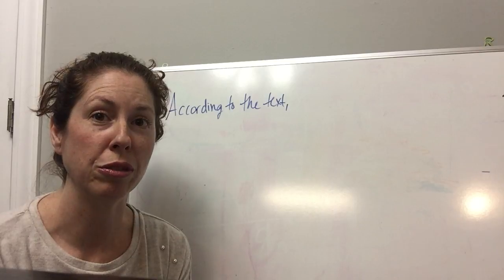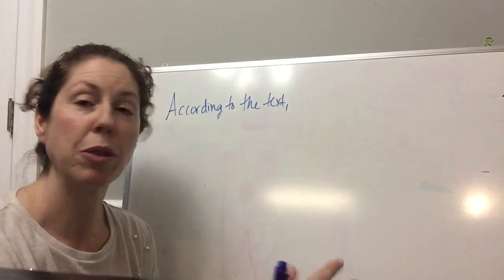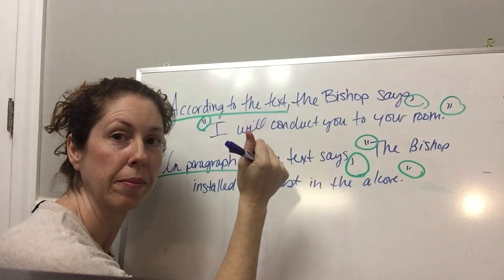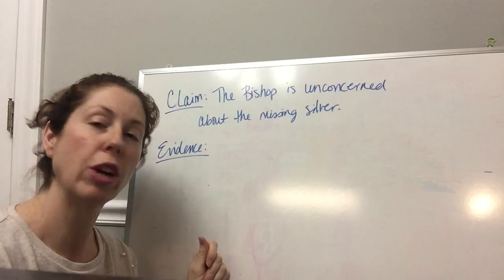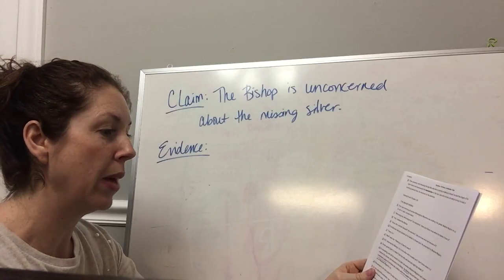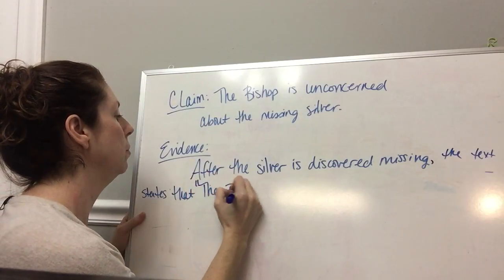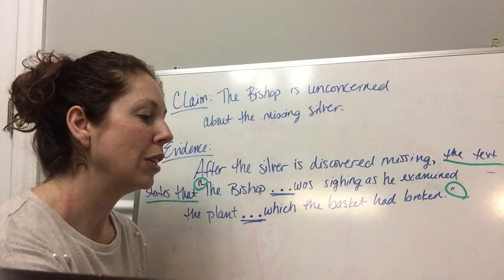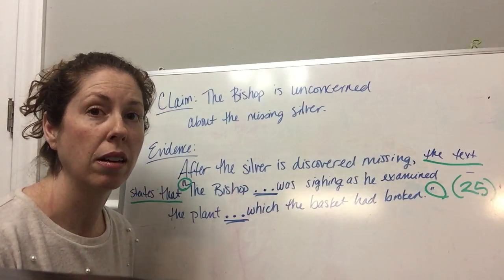In text citation 11/15/2018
Kirksey Middle School:Les Miserables